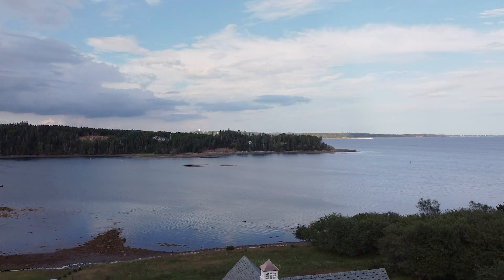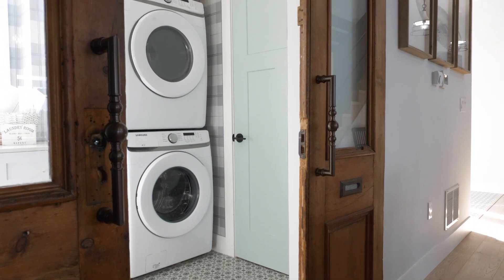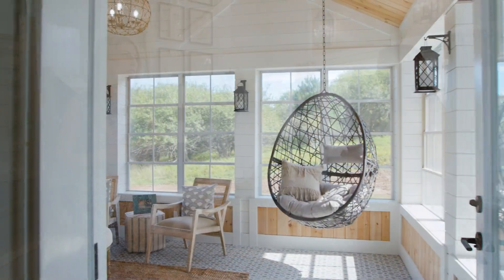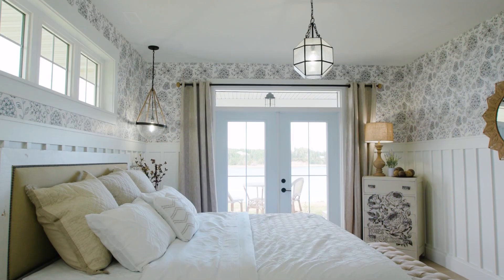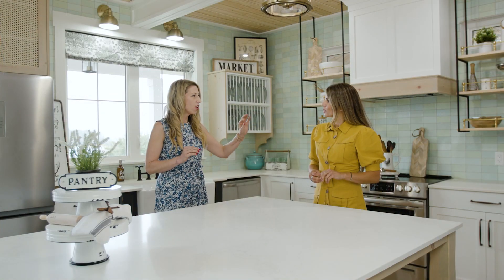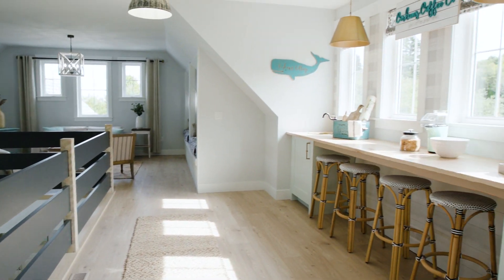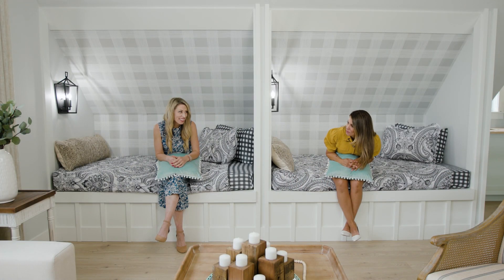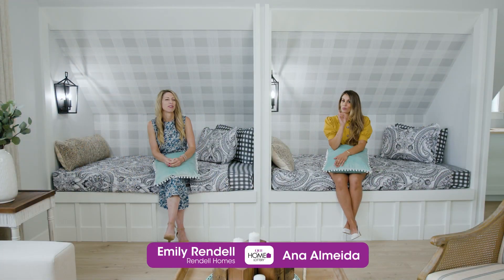QEII Home Lottery F21 - Cottage Walkthrough with Ana Almeida & Emily Rendell